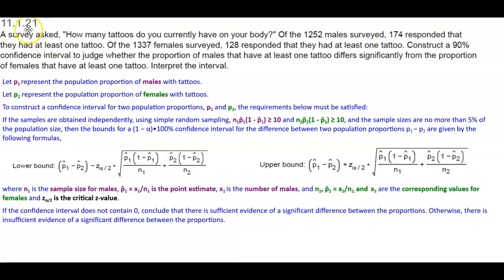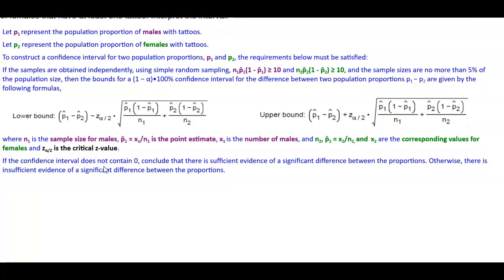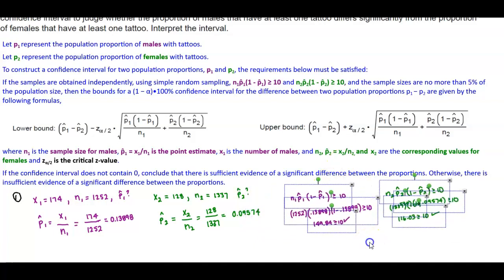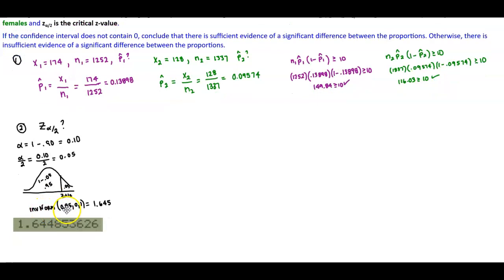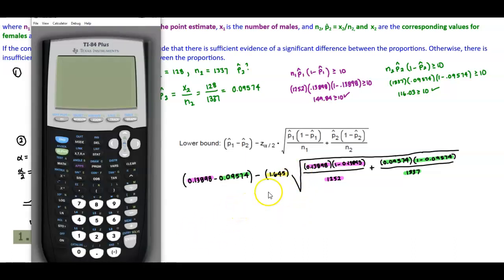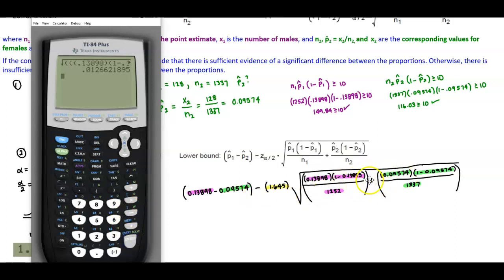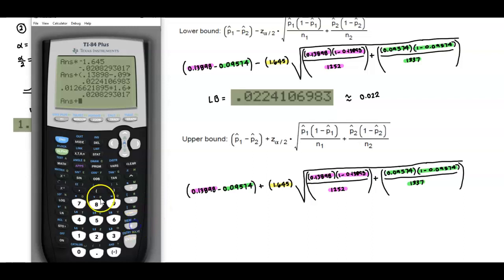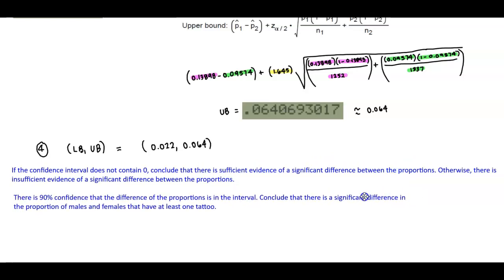Math 14 HW 11.1.21 Using Decimals